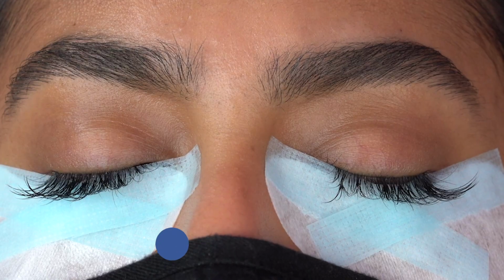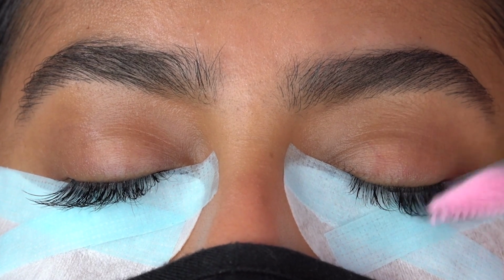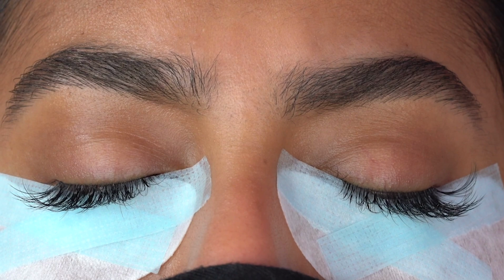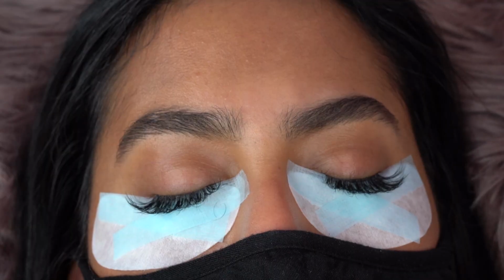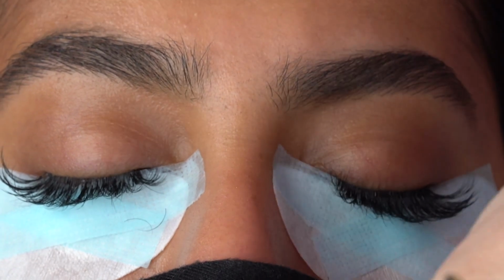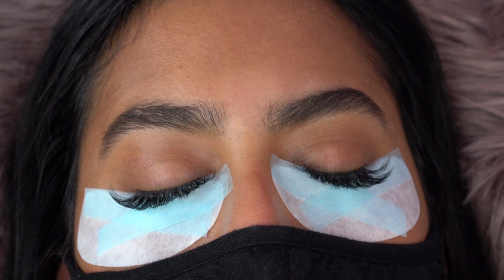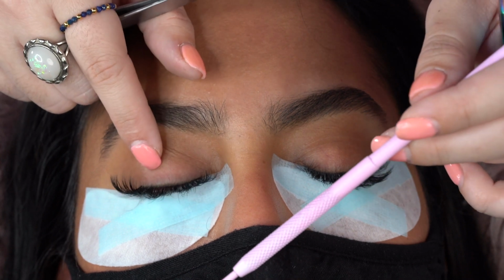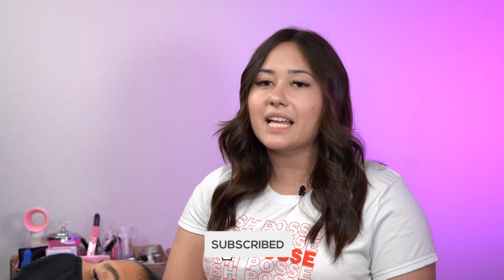Lash Application Tutorial - Hybrid/Mixed Lash Set - Lash With Me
Hello Lash Artists! Want to add Hybrid Lash Sets, also known as Mixed Lash Sets to your menu? Well this quick lash tutorial shares some of the best tips and tricks to upgrade any set to that perfect blend of fluffy but natural that so many clients love! Let’s get ready to lash!

To Buy LivBay Supplies on Amazon

Lash Start Kit(Beginner’s Bundle)

***Glues***
LivBay Lash - Itty Bitty Committee
3 ML Clear Glue
5 ML Mega Bond, Oil Resistant
3 ML Original Mini Black Glue
3 ML Original Mini White Glue
5 ML Magnetic Vibe Glue
30 ML Climax Bond XL Edition

***0.03 Mega Mixed Tray***
C Curl
CC Curl
D Curl
DD Curl
L Curl

***0.05 Volume Mixed Tray***
B Curl
C Curl
CC Curl
D Curl
DD Curl
J Curl
L Curl

***0.15 Classic Mixed Tray***
C Curl
CC Curl
D Curl

***0.18 Classic Mixed Tray***
C Curl
CC Curl
D Curl

***0.05 Easy Fan Mega Lashes - C Curl***
Length 8
Length 9
Length 10
Length 11
Length 12
Length 13
Length 14
Length 15
Length 16
Length 17
Length 18

***0.05 Easy Fan Mega Lashes - D Curl***
Length 8
Length 9
Length 10
Length 11
Length 12
Length 13
Length 14
Length 15
Length 16
Length 17
Length 18

***0.03 Easy Fan Volume Lashes - C Curl***
Length 9
Length 10
Length 11
Length 12
Length 13
Length 14
Length 15
Length 16
Length 17
Length 18

***0.03 Easy Fan Volume Lashes - D Curl***
Length 9
Length 10
Length 11
Length 12
Length 13
Length 14
Length 15
Length 16
Length 17
Length 18

***Tweezers***
Tweezer Bundle(3 Pack)
Baby Girl Tweezer (Curved Tip)
Blue Magic Mike Tweezer(For Volume Lashes)
Curvy Babe Tweezer(For Isolation)
Vegas Knights(For Mega Volume Lashes)
Rainbow Baby(For Volume Lashes)
That Good Good(Boot Tweezer)

***Accessories & Tools***
LED Magnifier Lamp Desk Clamp
Swivel Stool
Portable Massage Bed
Bladeless Kitty Fan
Lash Bath - Foaming Cleanser(Oil-Free)
LivBay Lash - Cream Remover
Brow Lamination Kit by LivBay

LivBay Lash sells the best lash supplies at value prices. Thanks for checking us out!